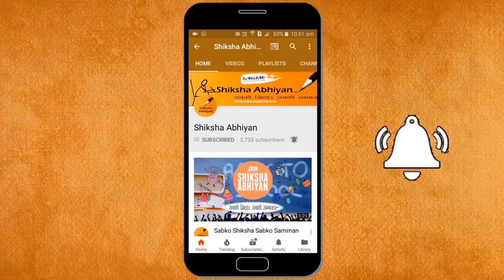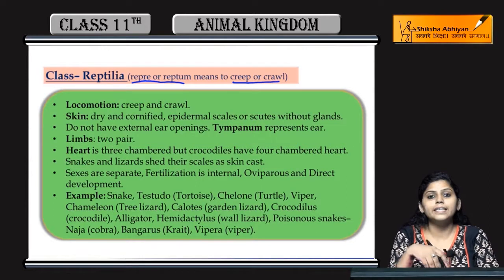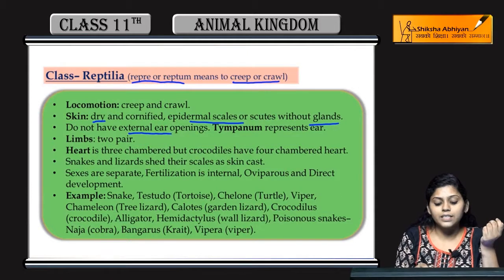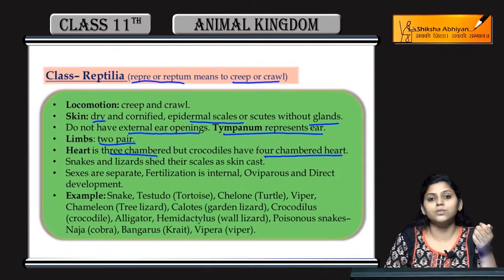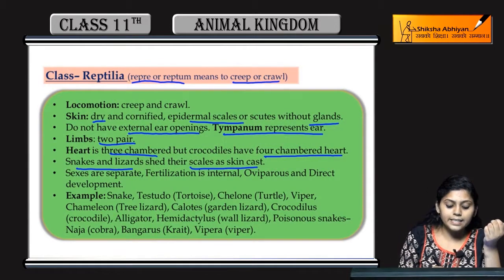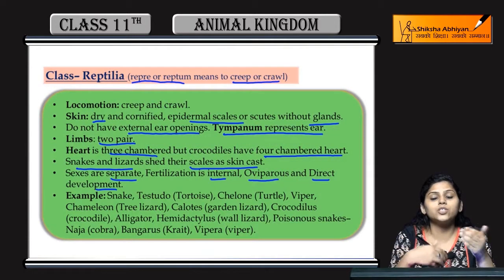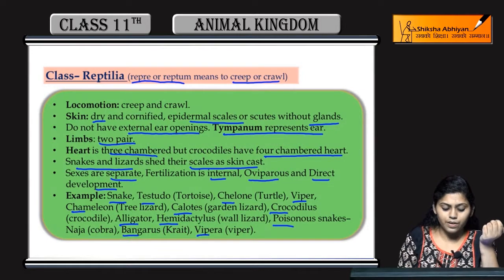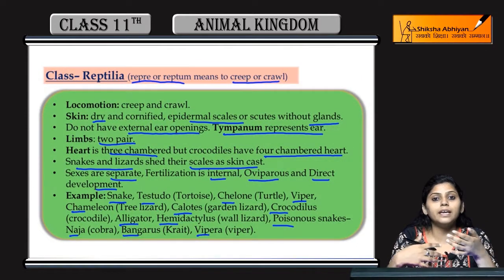Reptilia-CBSE Class 11 Biology